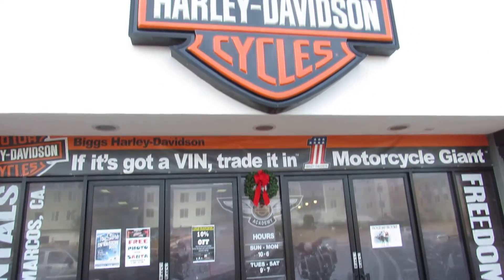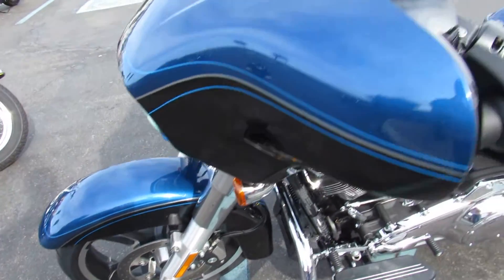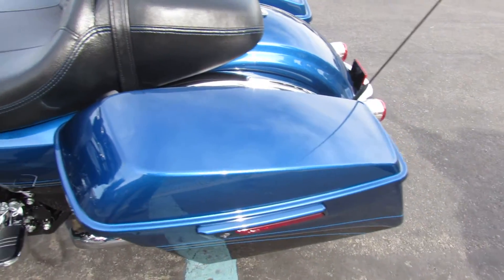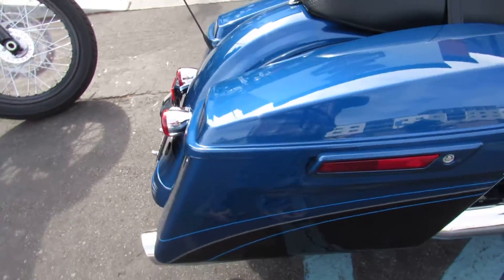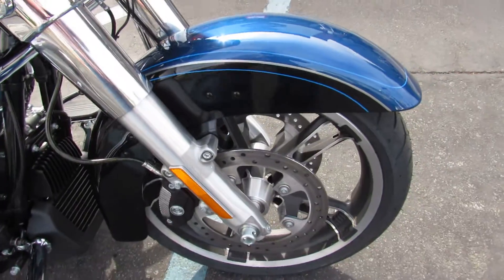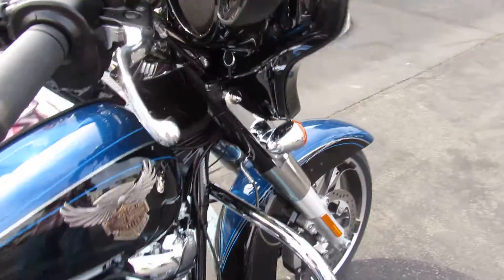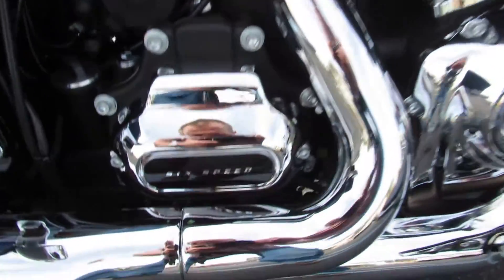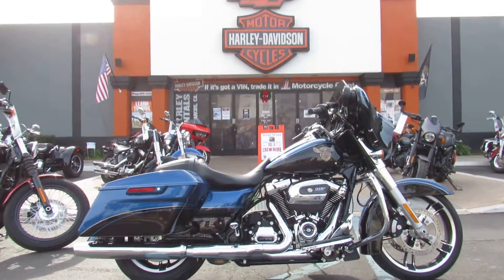2018 FLHX Street Glide at Biggs Harley-Davidson in San Marcos, CA